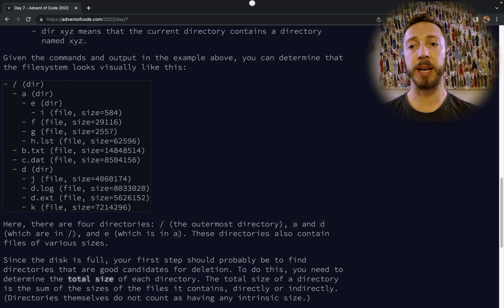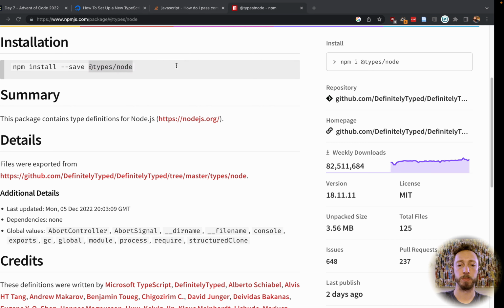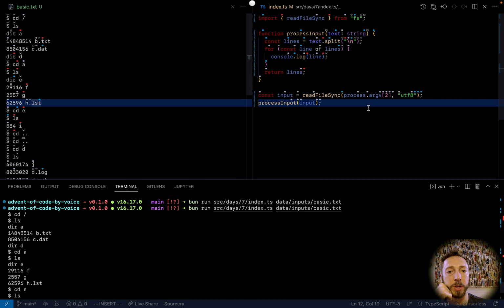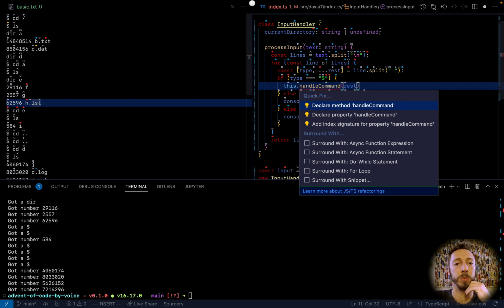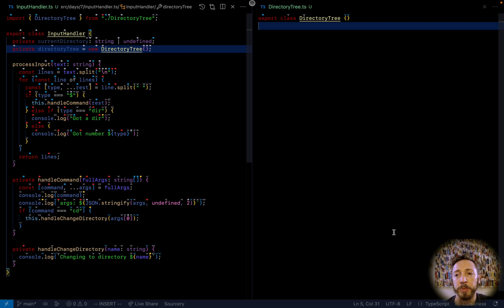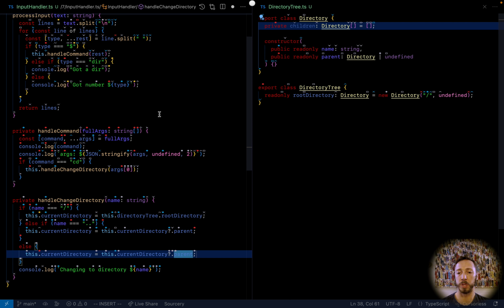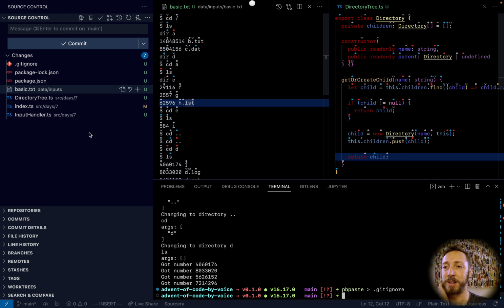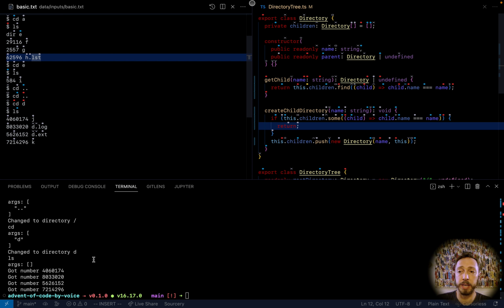Advent of code by voice: Day 7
You can watch this video using a prototype of the Cursorless embedded video viewer